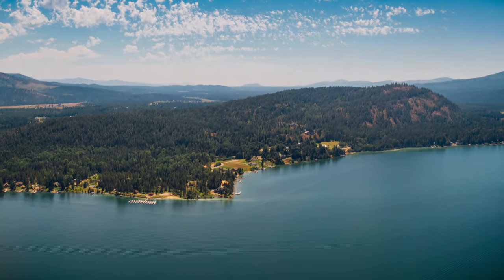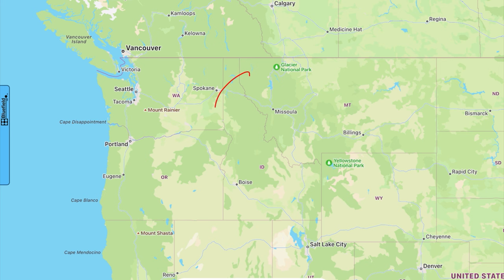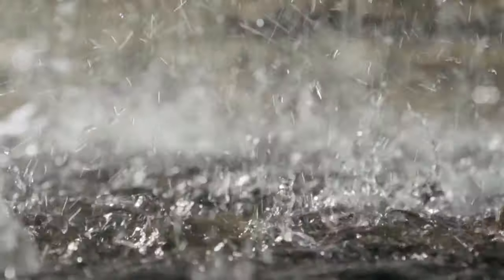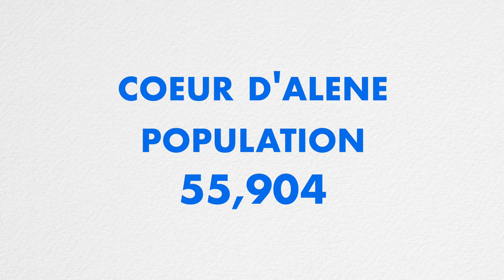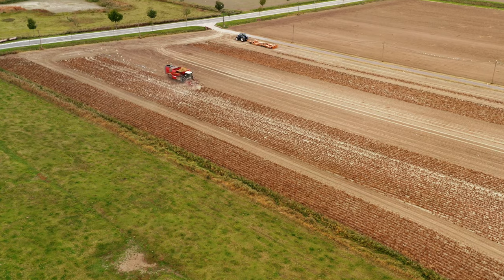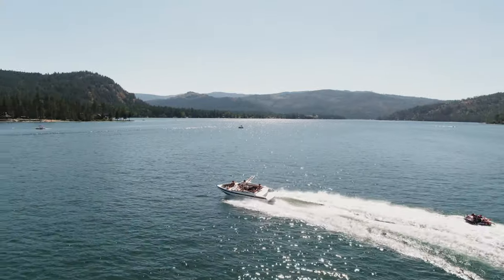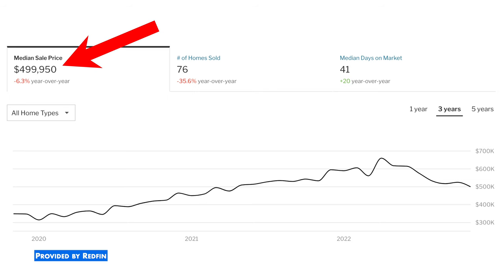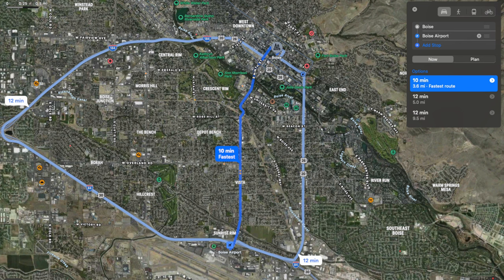Living in North Idaho vs. South Idaho: Which Side of the State is Better for You?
North Idaho or South Idaho? That's the question I'm asking in this video, as I compare the two parts of the state side-by-side.

It's no secret that North Idaho is popular amongst outdoor enthusiasts, remote area residents, and people looking to retire. But is it worth moving to North Idaho if you're looking for city life? Or is South Idaho the better choice for those who want more amenities and possibly more opportunity? In this video, we'll compare North Idaho and South Idaho side-by-side to help you decide which state is best for you!

I'd love to help you make a smooth move to Idaho!

🤔Thinking of Moving to Boise Idaho?
00:00 Intro - Living in North Idaho vs. South Idaho
00:53 - Where is Idaho Located?
01:13 - What is the climate like in Idaho?
01:47 - What is the population of Coeur D Alene?
02:29 - What is the population of Boise?
02:36 - What is the difference between northern and Southern Idaho?
04:05 - What is the cost of a home in Coeur d'Alene Idaho?
04:32 - What is the cost of a home in Boise Idaho?
04:43 - What is the closest airport to Coeur d'Alene Idaho
05:09 - What is the closest airport to Boise Idaho
05:22 -  Wrap - Living in North Idaho vs. South Idaho

Things mentioned in the film.

If this is your first time to this channel, and you want to know everything about eating, sleeping, working, playing, and the good, and the bad of living in Boise Idaho, then subscribe 👉🏻 and tap the bell🛎 for notifications so you can be the first to know about the current market in Boise Idaho.😁

We get calls and emails every day from people just like you, looking for help making their move to Boise Idaho and we absolutely love it.😍 Whether you are moving in 8 days or 80 days, give us a call ☎, shoot us a text 📝, or send us an email 📨 so we can help you make a smooth move to Boise Idaho.🤠
**Most stats and data mentioned came from the following sites and are not based on my opinions: